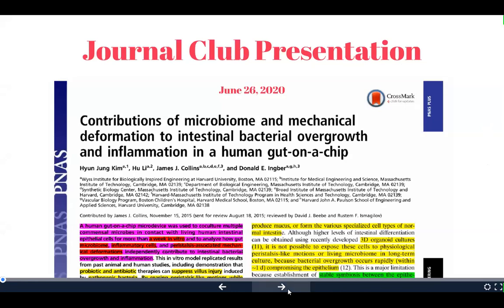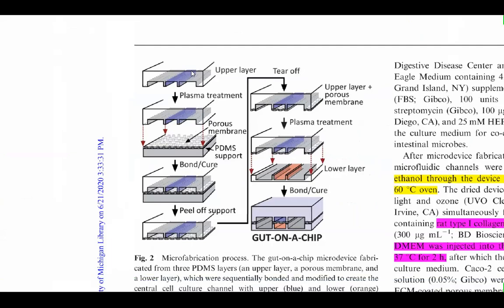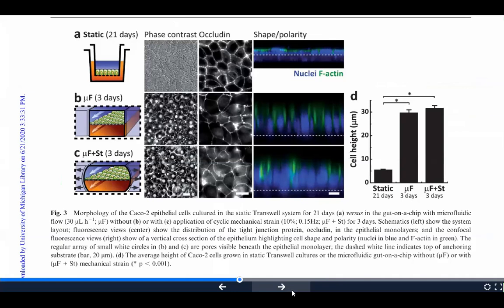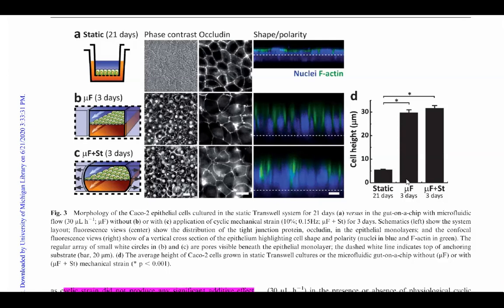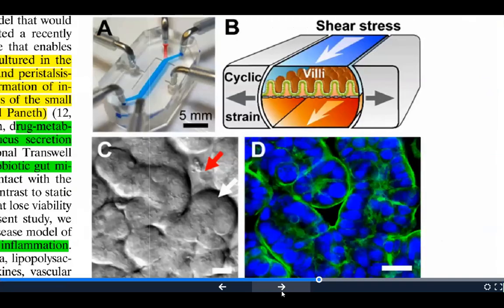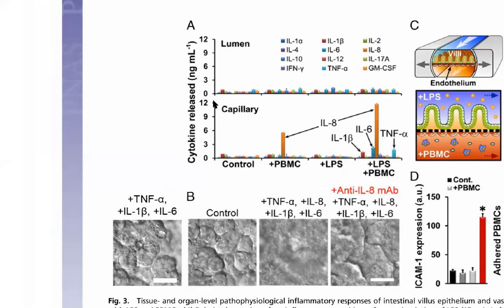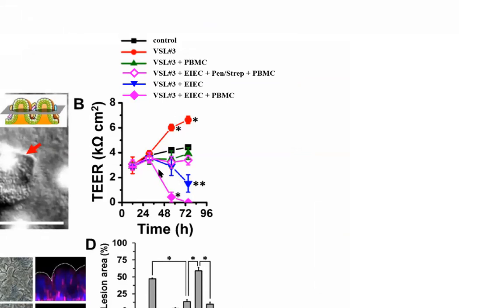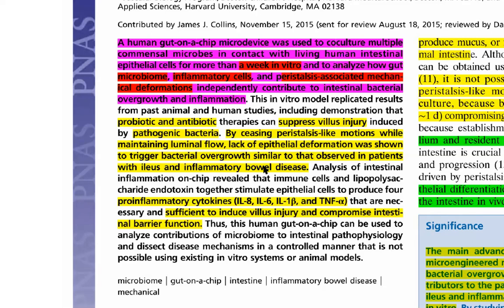Microbiome in Human Gut-On-A-Chip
Check out this presentation to realize how gut-on-a-chip can help in examining different contributing factors in intestinal inflammation.
They have analyzed how gut microbiome, inflammatory cells, and peristalsis-associated mechanical deformations independently contribute to intestinal bacterial overgrowth and inflammation.
Paper1: Contributions of microbiome and mechanical deformation to intestinal bacterial overgrowth and inflammation in a human gut-on-a-chip

Authors: Kim, Hyun Jung, Hu Li, James J. Collins, and Donald E. Ingber
Paper2: Human gut-on-a-chip inhabited by microbial flora that experiences intestinal peristalsis-like motions and flow

Authors: Kim, Hyun Jung, Dongeun Huh, Geraldine Hamilton, and Donald E. Ingber